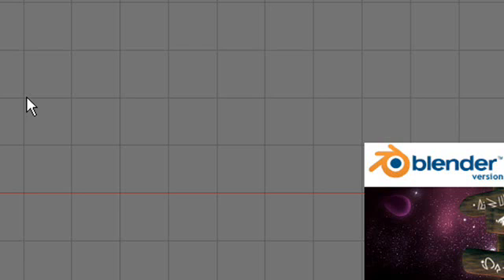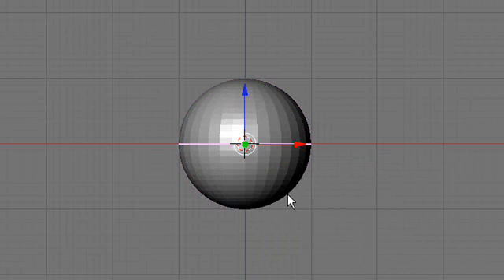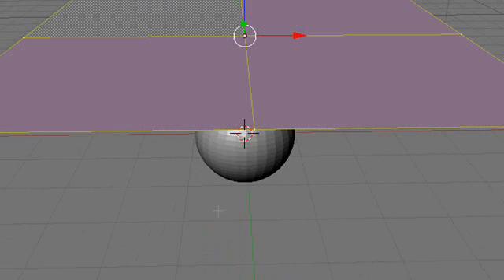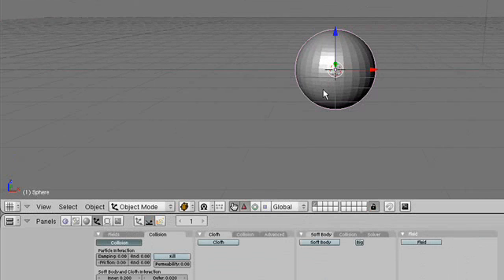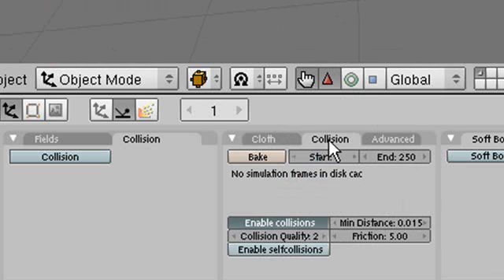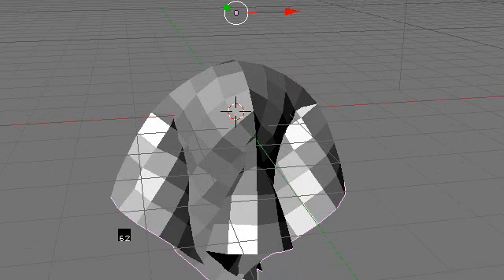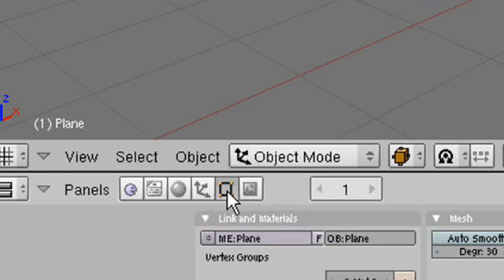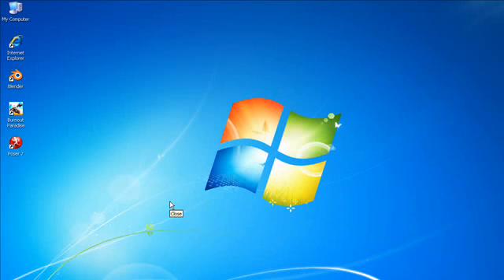How to make a cloth model in blender - cloth simulation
This is a quick and easy tutorial on how to create cloth simulation in blender 3d using a plane and a uv sphere.

This tutorial has beginners into concideration - so i mention all keyboard shortcuts